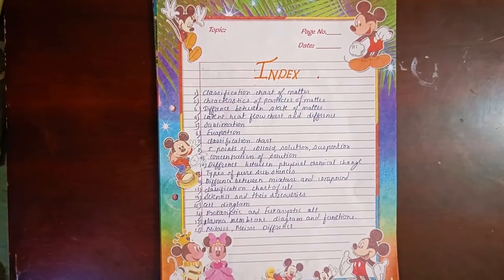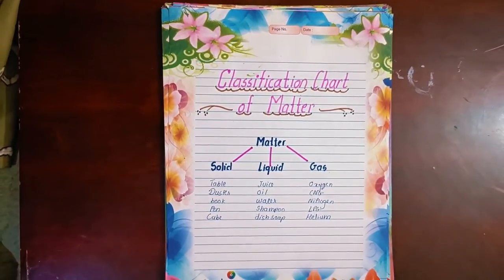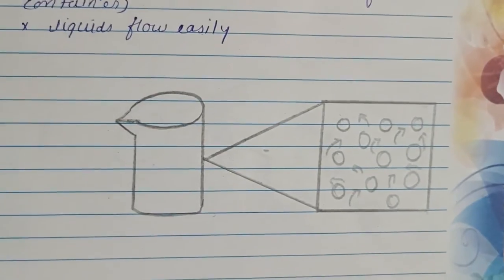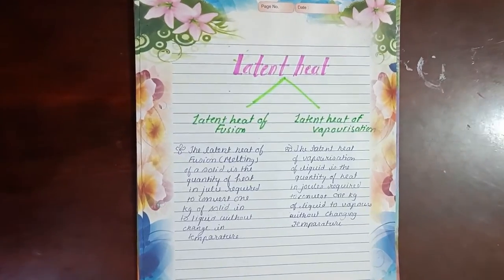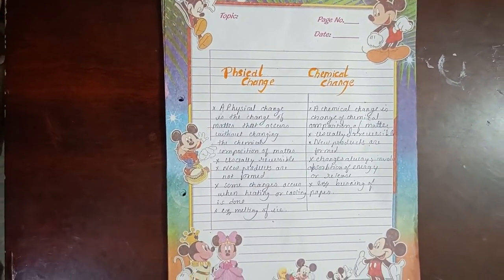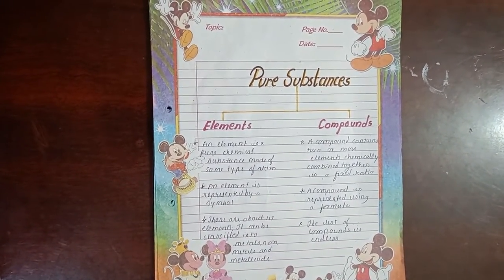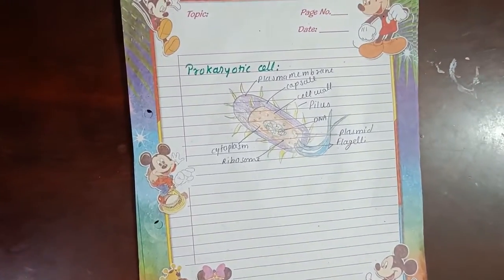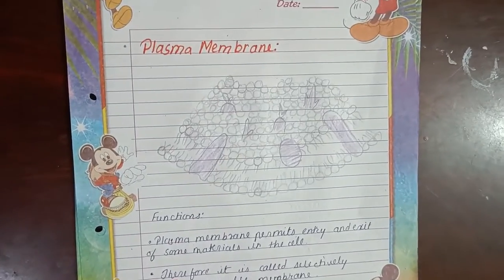Science Project For Class 9/ 9th Class Science Project NCERT